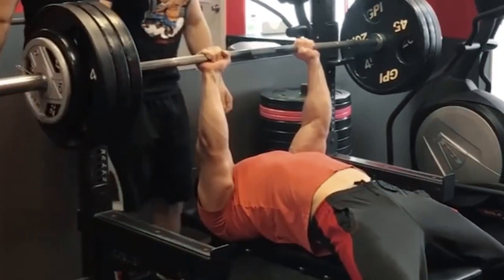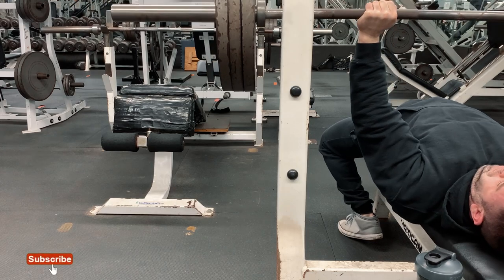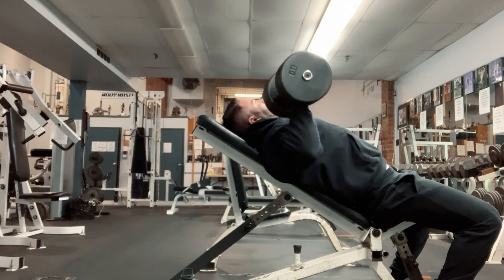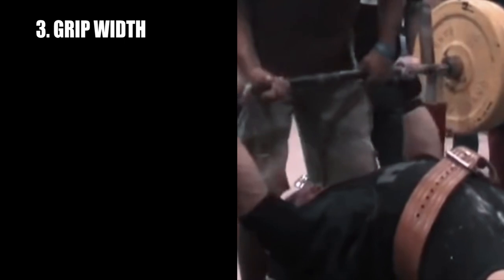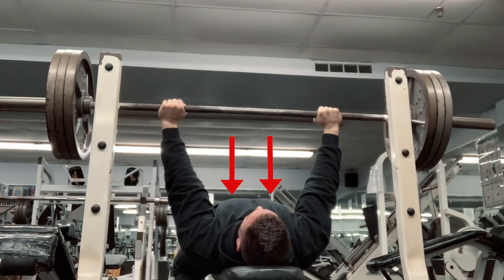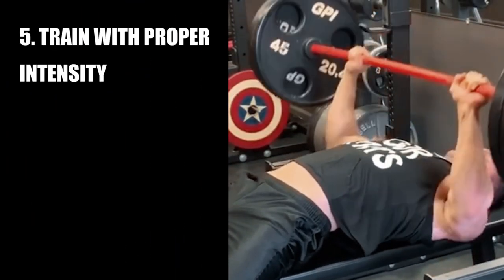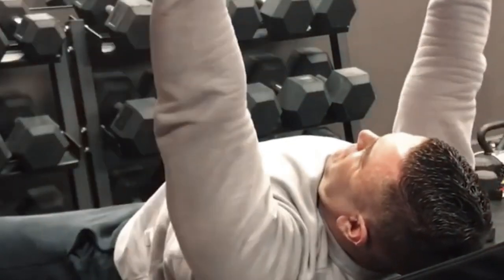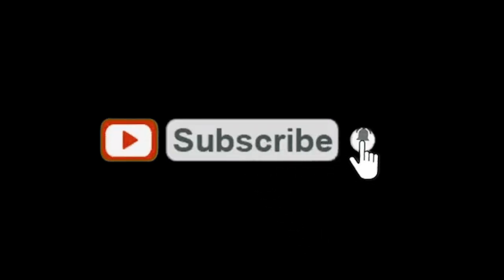How To Increase Your Bench Press - Old School Mass Gain Training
In this video I cover the the Old School Flat Barbell Bench Press
A movement used by guys like Arnold Schwarzenegger, Sergio Oliva, Franco Columbu, Serge nubret and many more bodybuilding champions! I discuss how you can increase your strength on the bench press and in return build much more muscle mass. I also give you tips on how to implement it into your own training. For the full details make sure to watch the entire video.